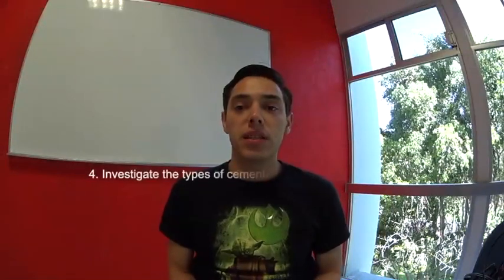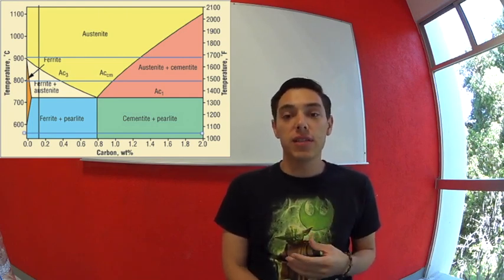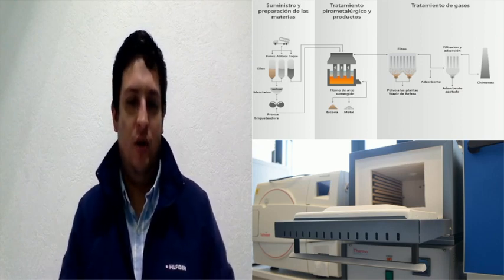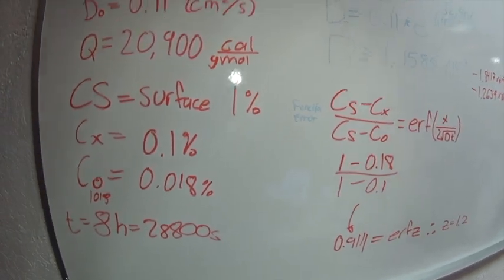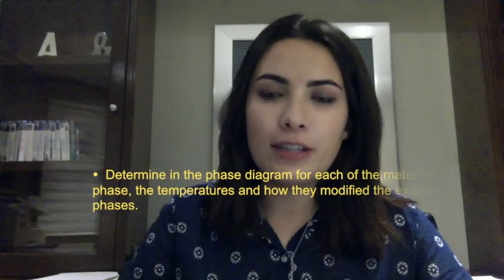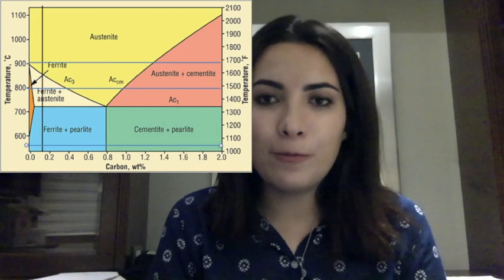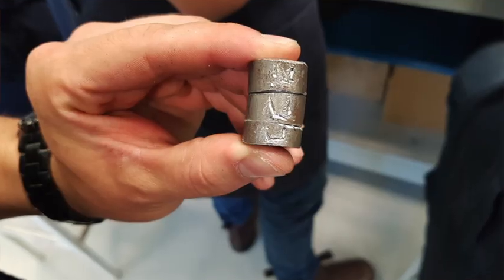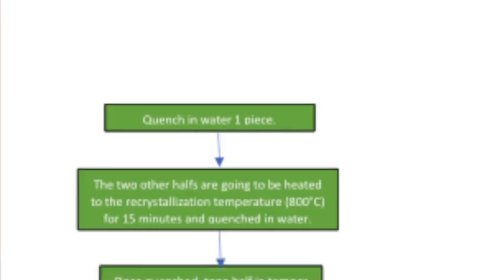P4 Cementation in steels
Video about cementation in steel 1018, procedure and analysis of results